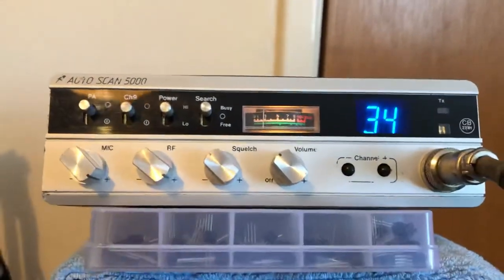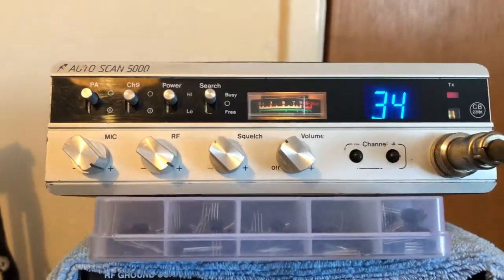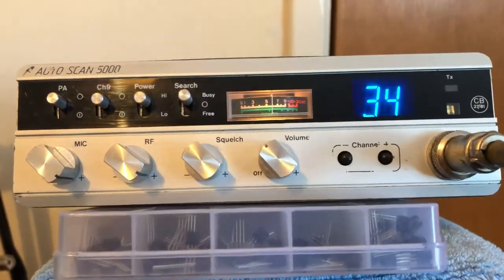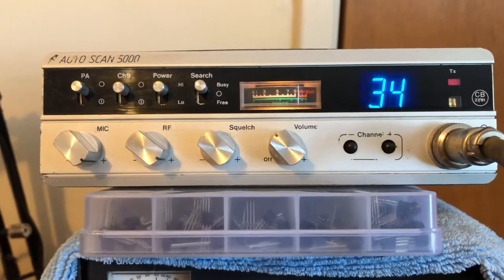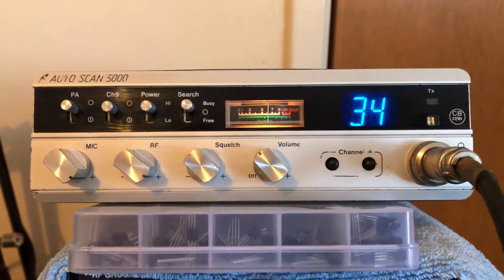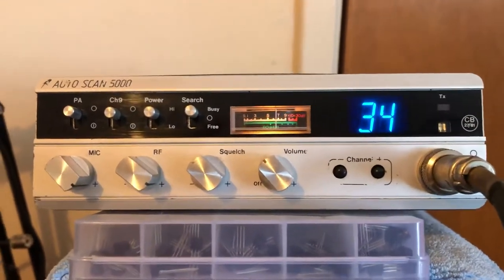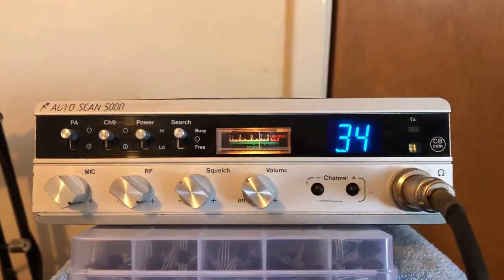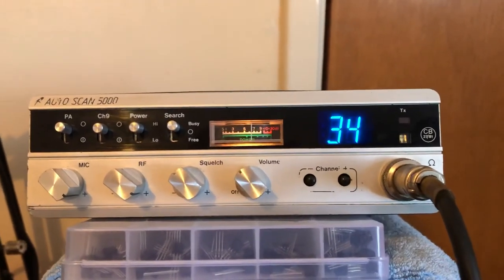Magpie Autoscan 5000 demo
Quick video of the magpie in action. 10 miles Homebase to Homebase